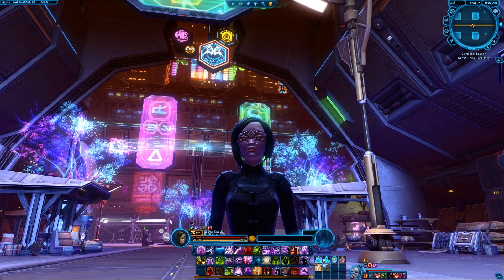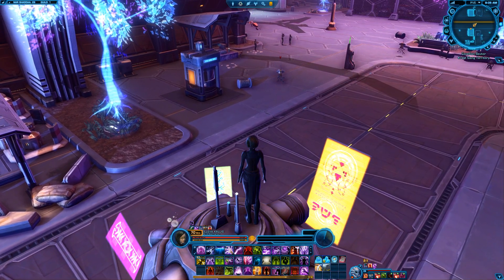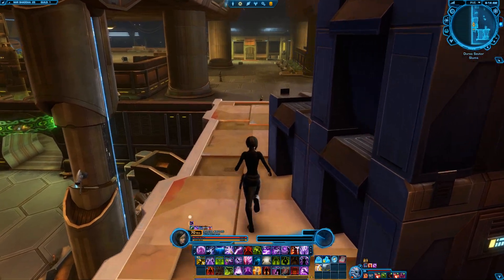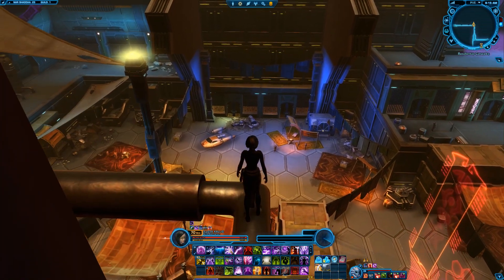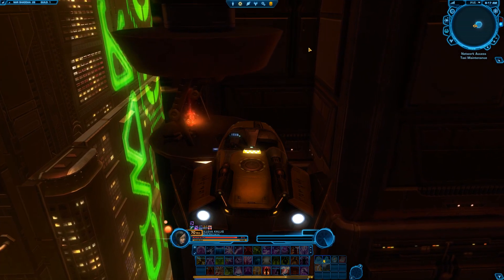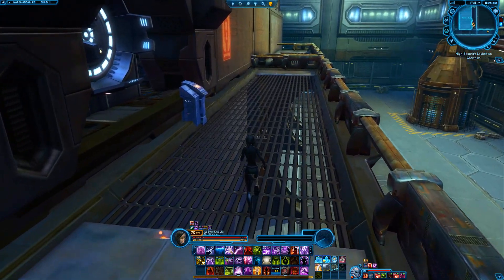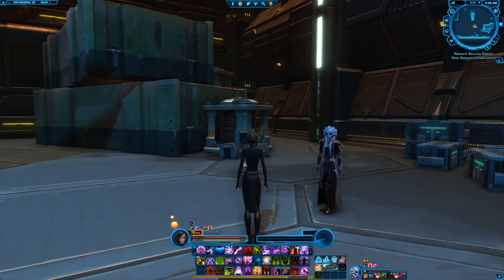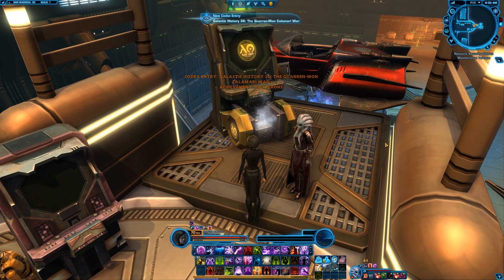SWTOR: Nar Shaddaa Datacrons - Empire (SWTOR Datacron Guide 2022)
A SWTOR Nar Shaddaa Datacron Empire guide. How to find all of the SWTOR Nar Shaddaa Datacrons on the Imperial side and complete the SWTOR Nar Shaddaa Datacron Master (Imperial) achievement. This is part of the SWTOR Galactic Datacron Master achievement.

0:15 Nar Shaddaa Blue Mastery Datacron
2:34 Nar Shaddaa Presence Datacron
5:01 Nar Shaddaa Red Mastery Datacron
6:28 Nar Shaddaa Orange Mastery Datacron
8:53 Nar Shaddaa Yellow Matrix Shard

Intro and outro made by Paul Jackson Creative.